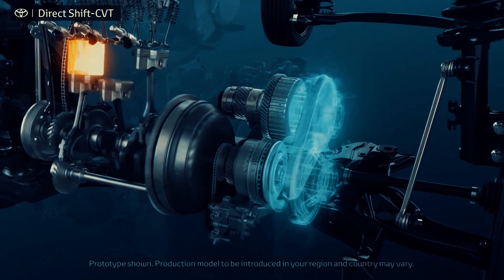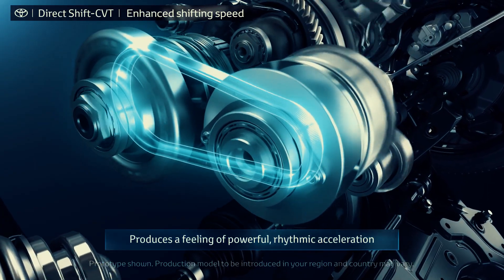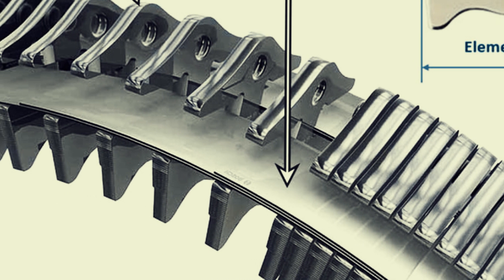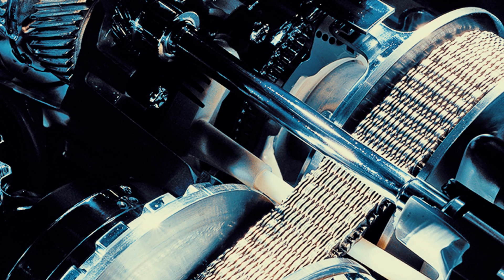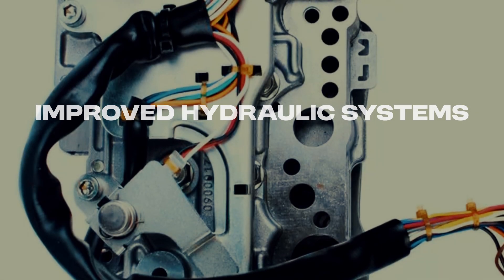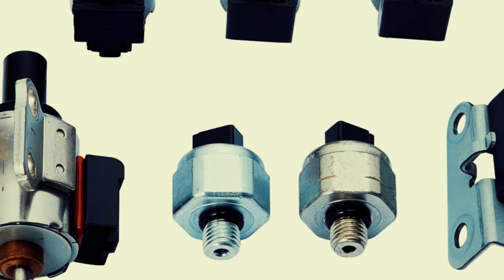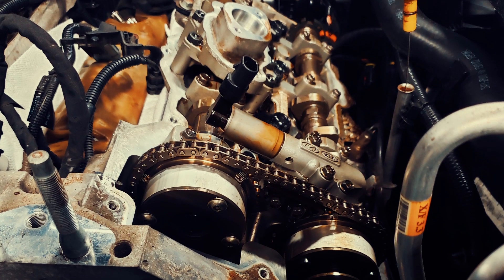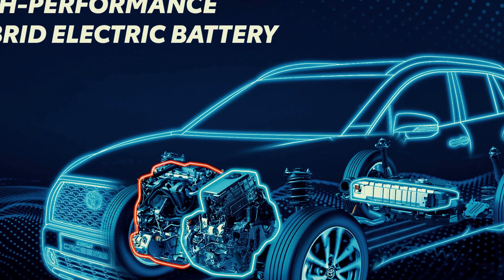Top 5 Groundbreaking CVT Technologies You Need to Know About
In today's video, we're diving into the world of Continuously Variable Transmissions (CVTs) and exploring the top 5 groundbreaking CVT technologies that are revolutionizing the automotive industry. Whether you're a car enthusiast, a tech lover, or someone curious about the latest advancements in automotive engineering, this video is for you!

🔧 What You'll Learn:

Advanced Pulley Systems: Discover how modern pulley systems enhance performance and efficiency.
Hydraulic Control Innovations: Learn about cutting-edge hydraulic controls that improve CVT reliability.
High-Strength Belt Materials: Understand the impact of new materials on CVT durability.
Hybrid CVT Integration: See how CVTs are being integrated into hybrid vehicles for better fuel economy.
🚗 Why CVT Technologies Matter:
CVTs offer a smoother driving experience, better fuel efficiency, and reduced emissions compared to traditional transmissions. Stay ahead of the curve by understanding these innovative technologies shaping the future of transportation.